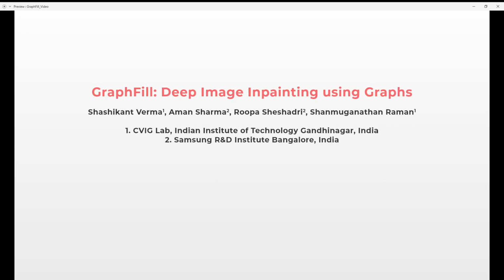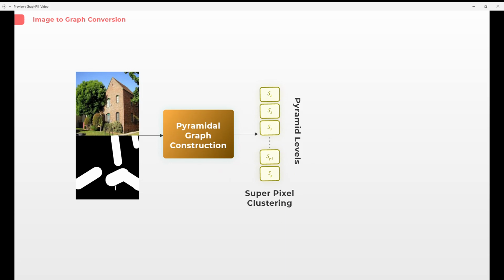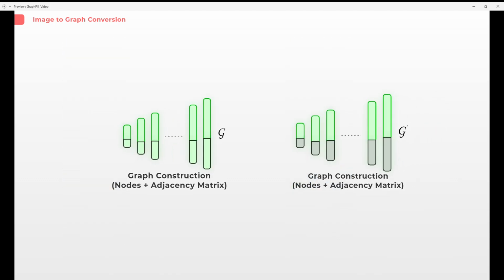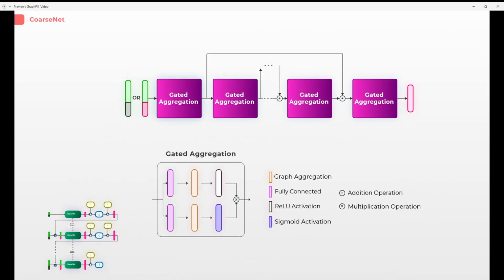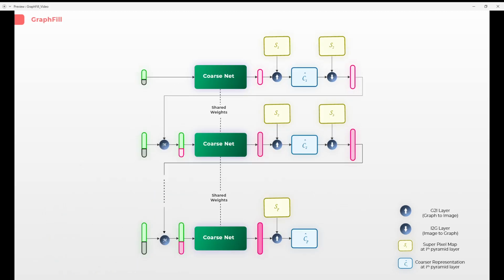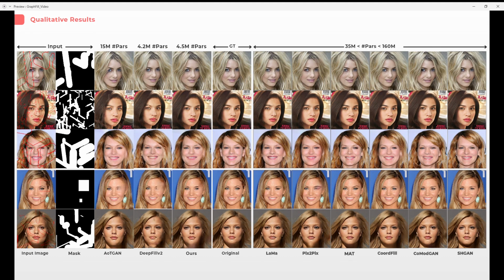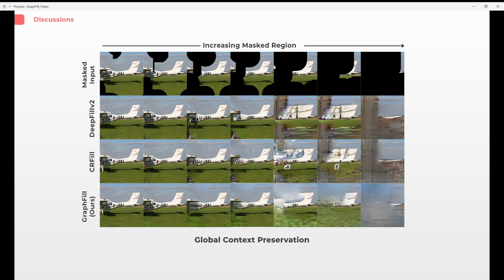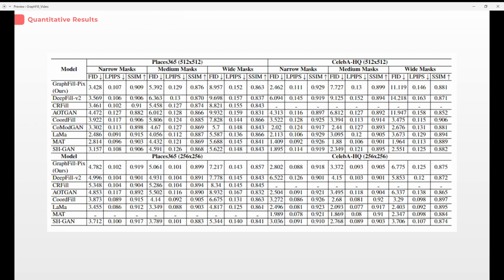GraphFill: Deep Image Inpainting Using Graphs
Authors: Shashikant Verma; Aman Sharma; Roopa Sheshadri; Shanmuganathan Raman
 Description: We present a novel coarser-to-finer approach for deep graphical image inpainting that utilizes GraphFill, a graph neural network-based deep learning framework, and a lightweight generative baseline network. We construct a pyramidal graph for the input-masked image by reducing it into superpixels, each representing a node in the graph. The proposed pyramidal approach facilitates the transfer of global context from coarser to finer pyramid levels, enabling GraphFill to estimate plausible information for unknown node values in the graph. The estimated information is used to fill in the masked region, which a Refine Network then refines. Furthermore, we propose a resolution-robust pyramidal graph construction method, allowing for efficient inpainting of high-resolution images with relatively fewer computations. Our proposed network, trained on Places and CelebA-HQ datasets, demonstrates competitive performance compared to existing methods while using fewer learning parameters. We conduct thorough ablation studies to evaluate the effectiveness of each component in the GraphFill Network for improved performance. Our proposed lightweight model for image inpainting is efficient in real-world scenarios, as it can be easily deployed on mobile devices with limited resources.